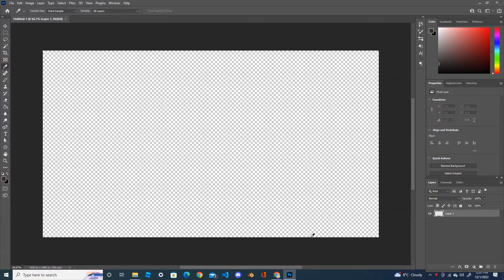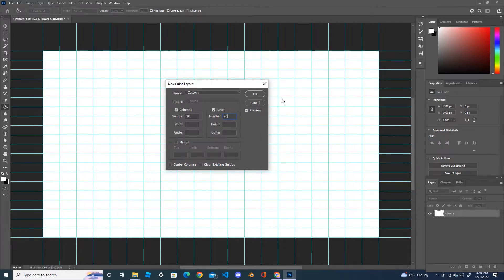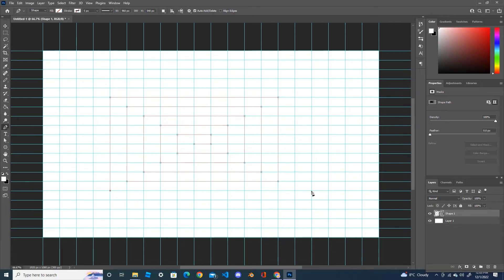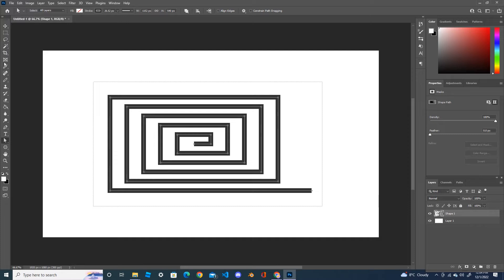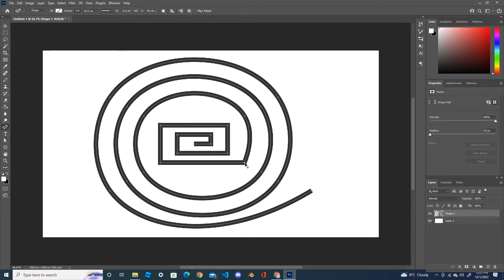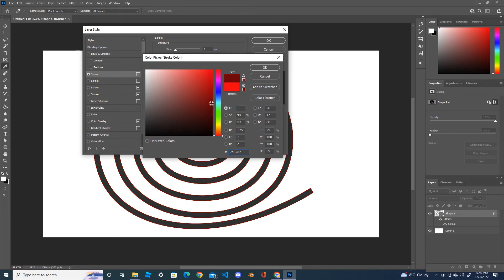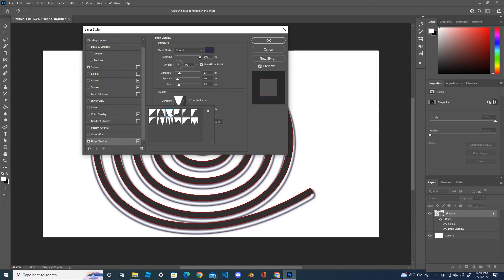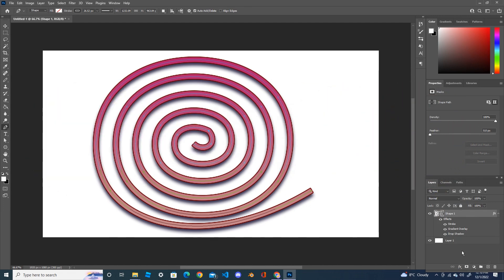How to draw a spiral in Photoshop 2021?